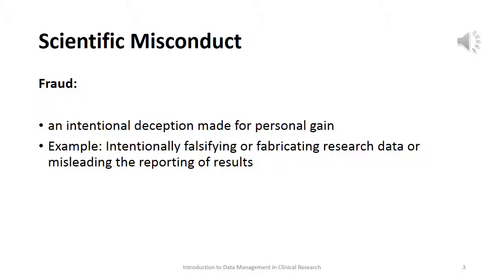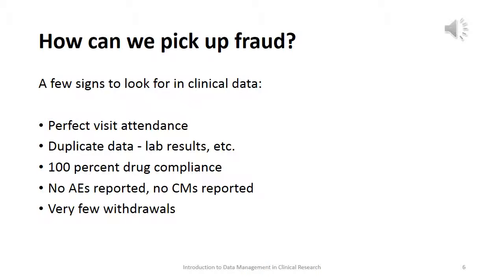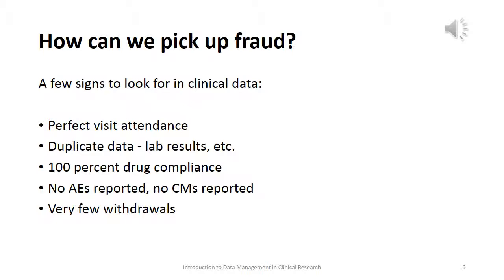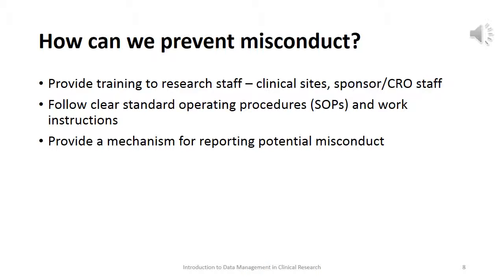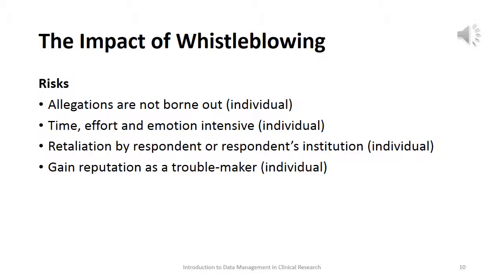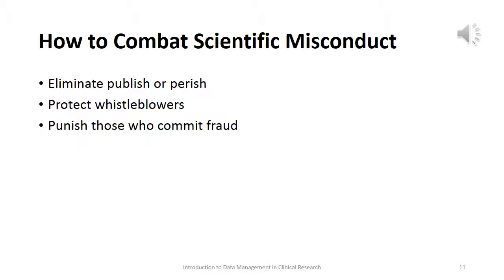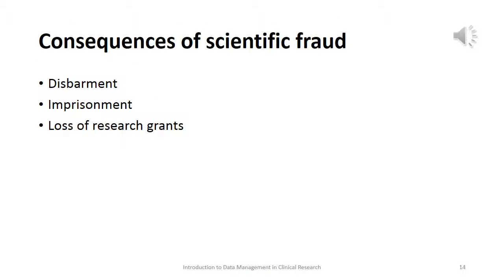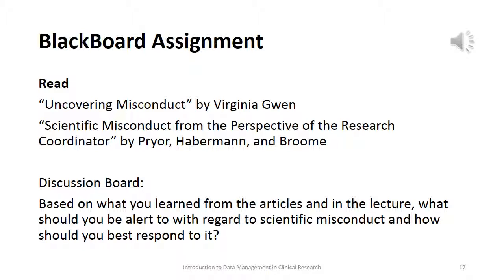Week 7 session 2 Scientific Misconduct